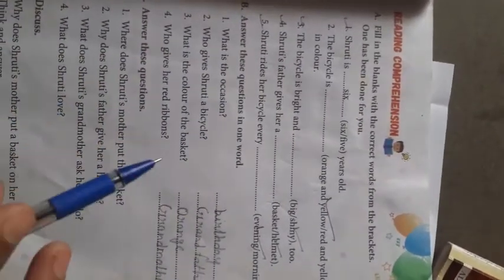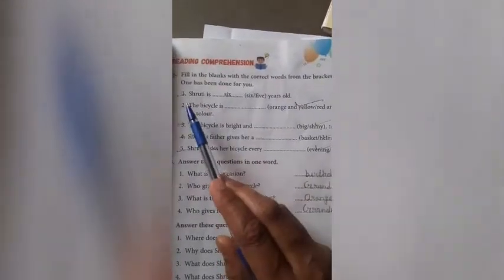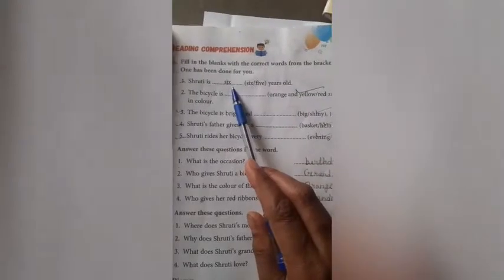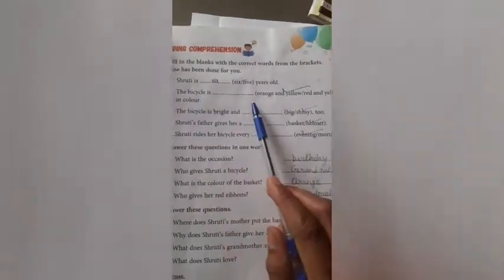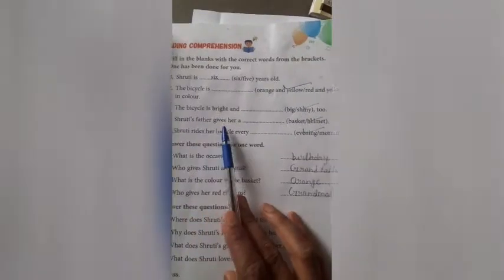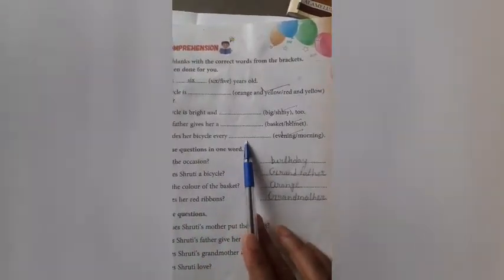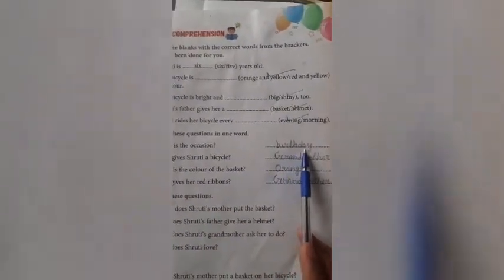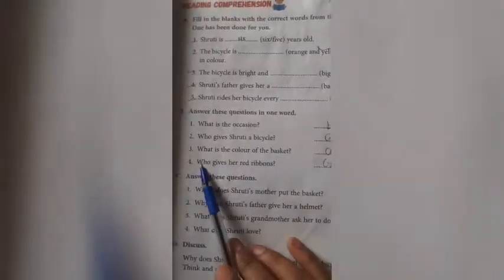The New Bicycle ( Exercise solution)Class 1st